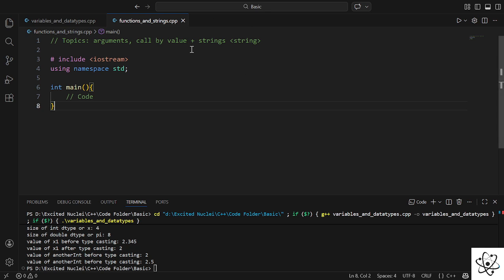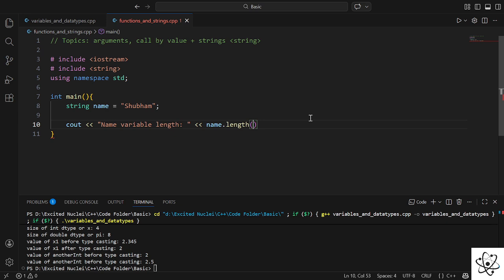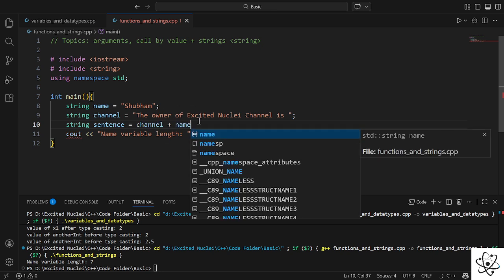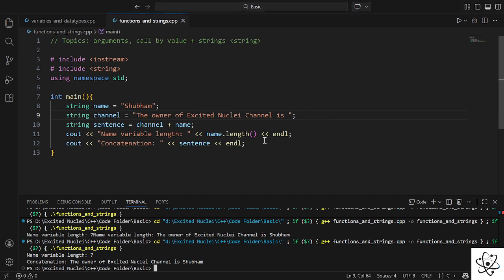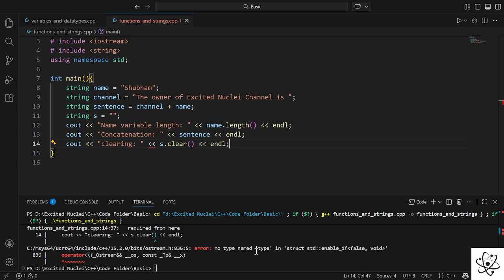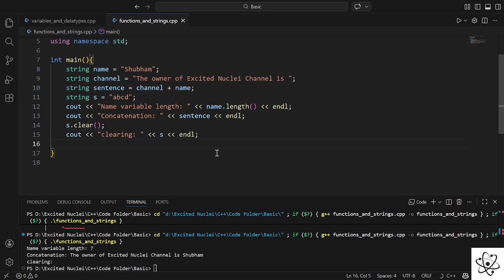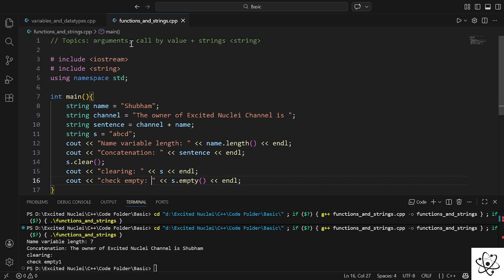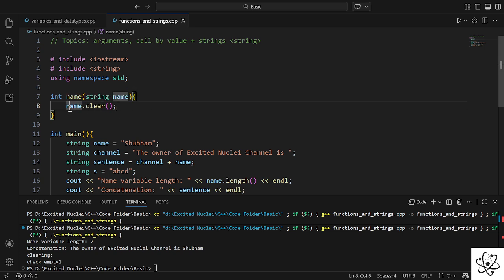C++ Functions & Strings Beginner Catch Up Video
Continuing the beginner catch-up series, in this video I’ll cover:
- Functions: Call by Value
- Strings in C++ (C-Style & string class)

I’ll also share my learning journey, examples, and practical tips to make these concepts easy to understand.

Who should watch:
- Beginners following the series
- Anyone confused about functions or strings
- Students preparing for coding interviews or projects